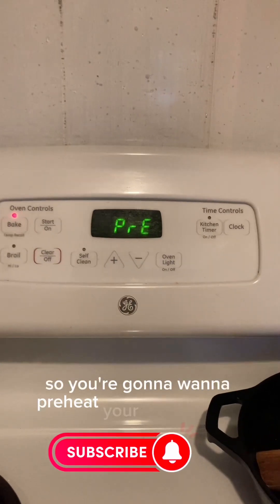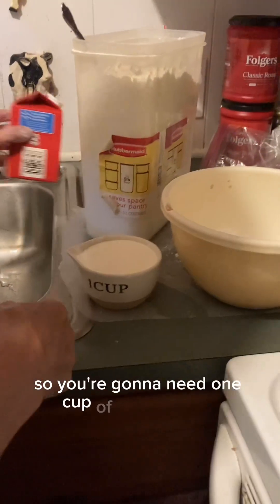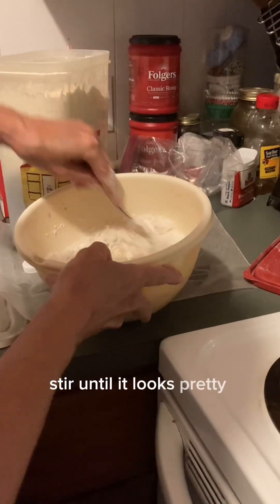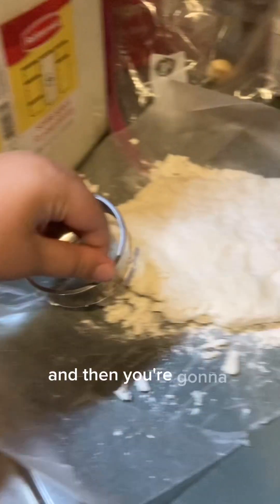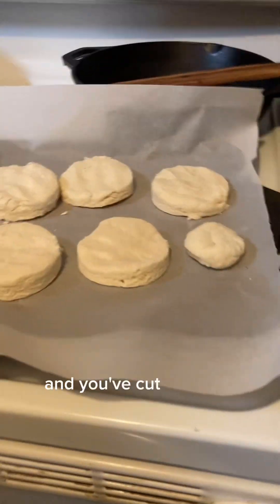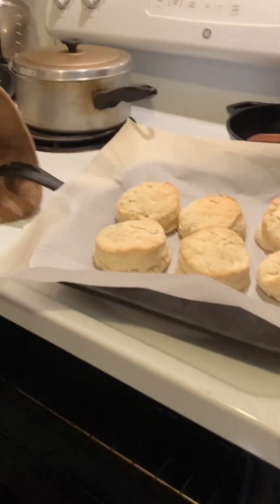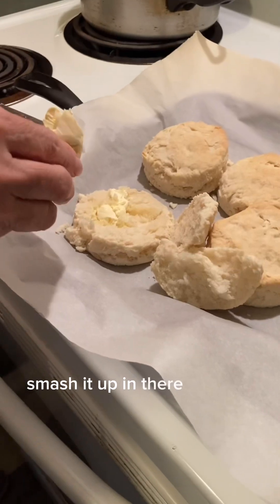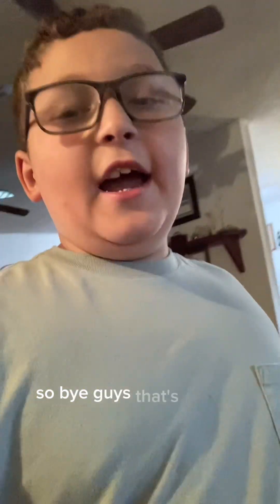Owens guide to cooking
How to make biscuits